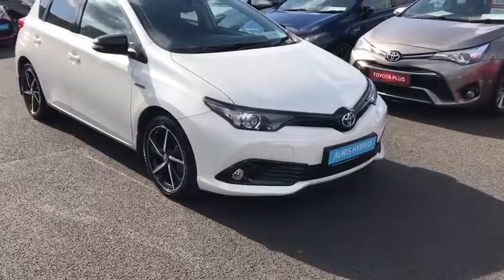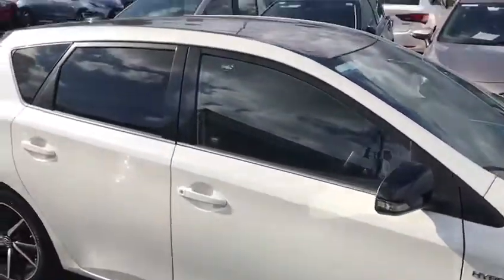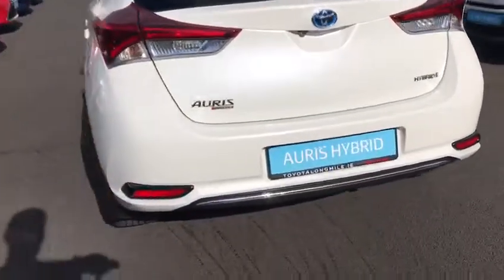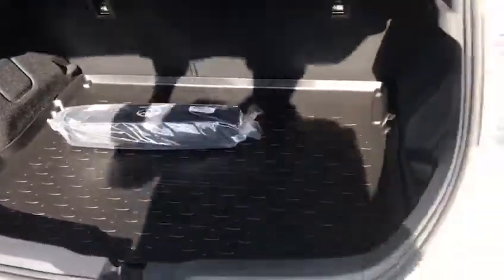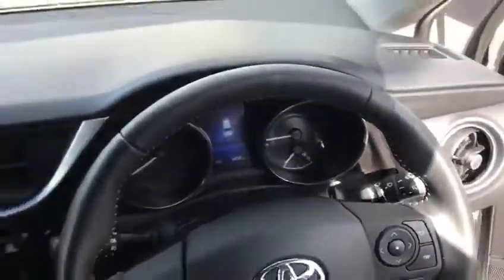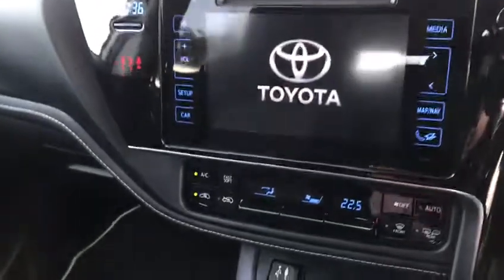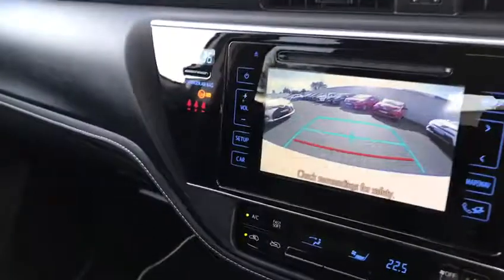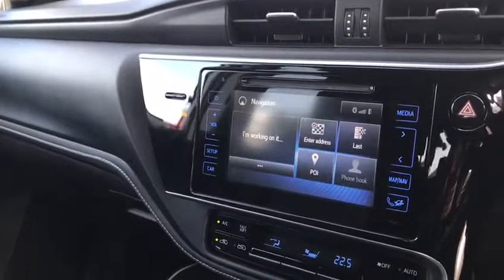181D1554 Auris 1.8 Hybrid Luna Sport